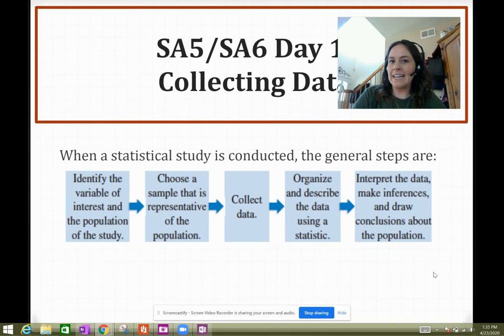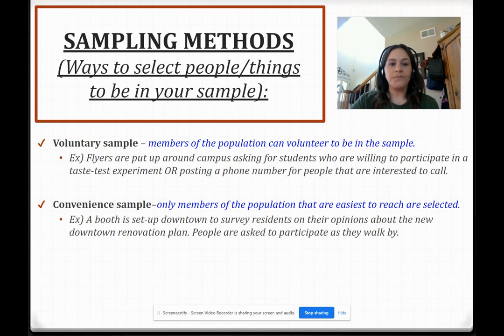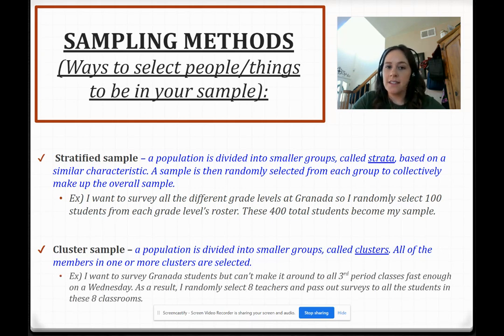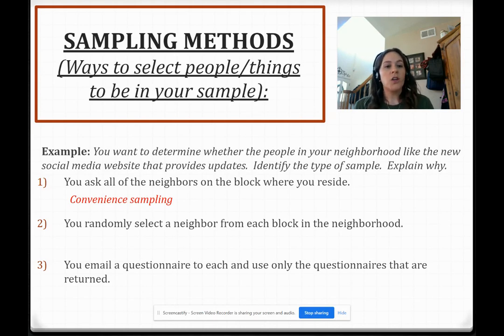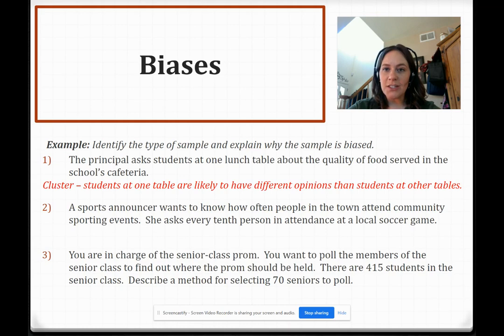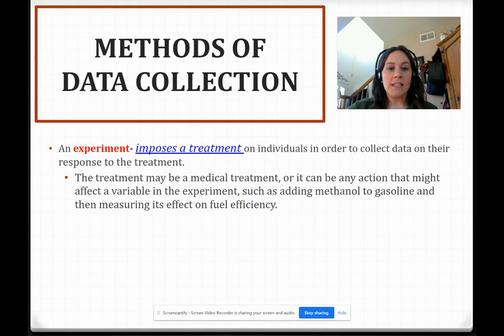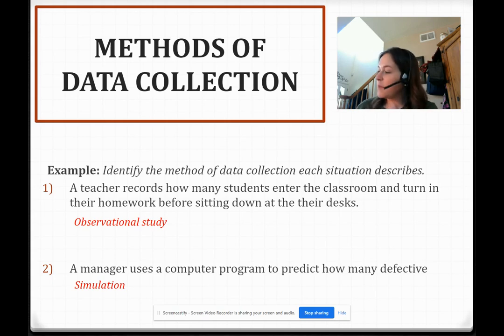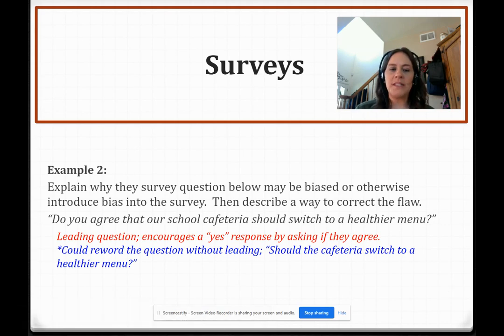SA5/6 Video Lesson - Collecting Data (Algebra 2) [Online 2020]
Sampling methods, biases, methods of data collectiong , and specific survey biases!